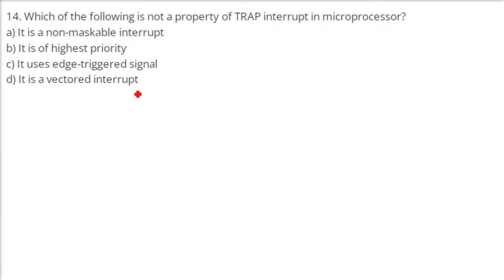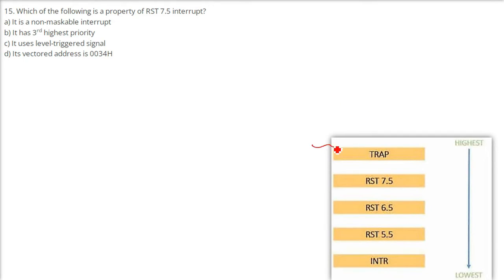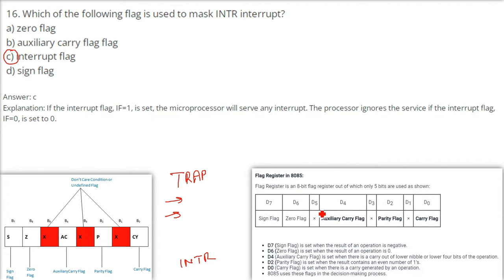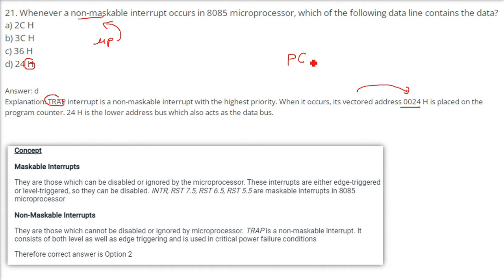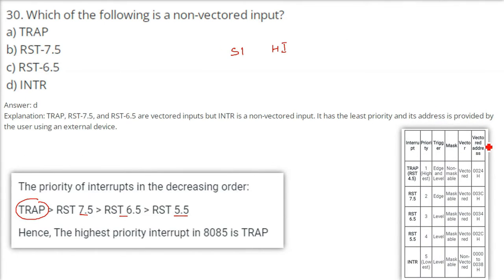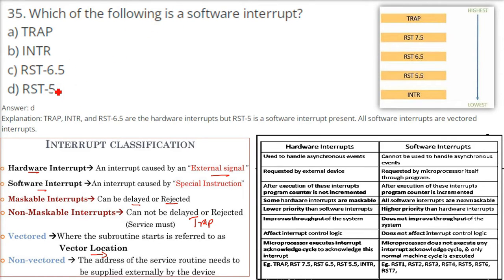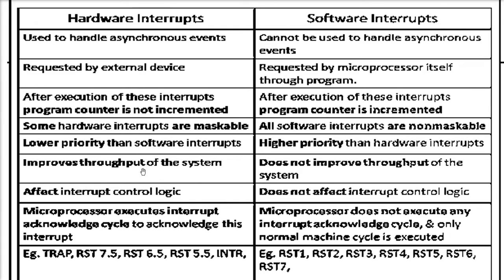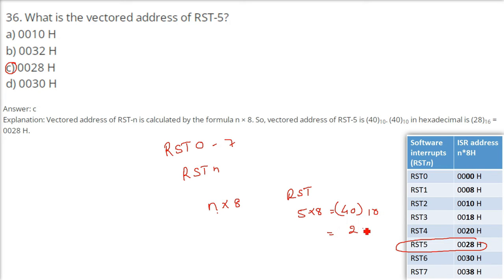Microprocessor Interrupts|8085 Microprocessor MCQ|Learn Interrupts in 8085 with MCQ